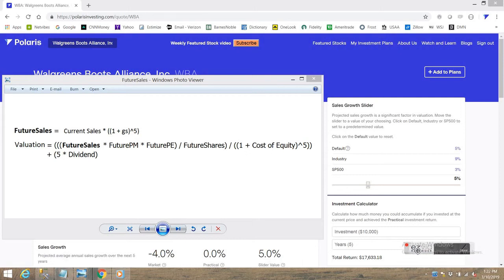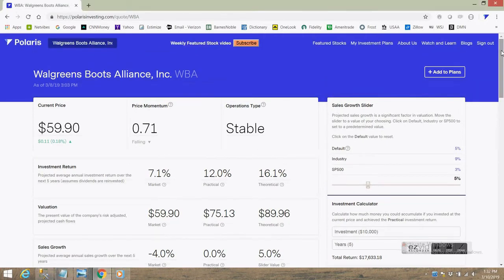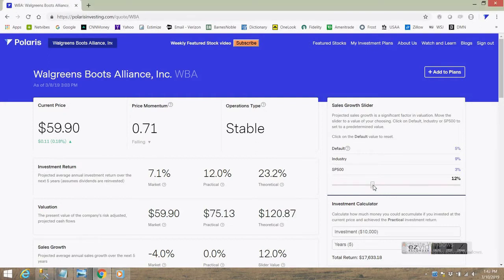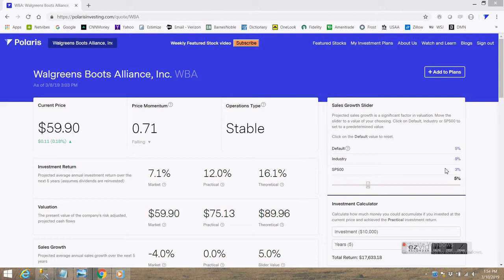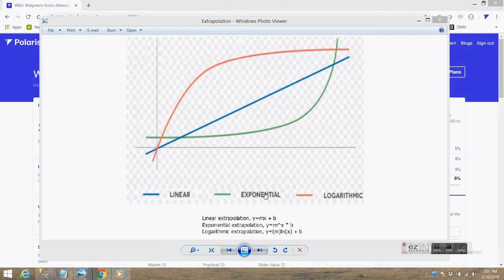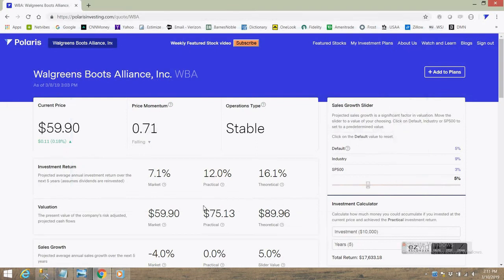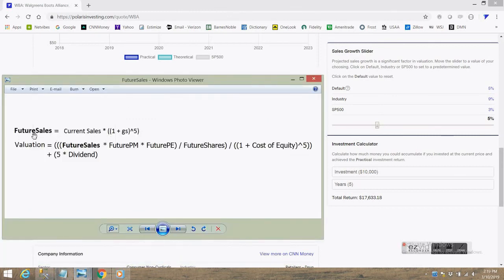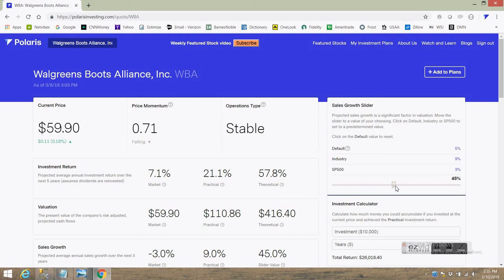Valuation Calculation - Sales Growth (gs)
00:00 Start
00:30 Valuation = (FutureSales)(Future PM)(Future PE)/(Future Shares)/((1+CoE)^5) + (Dividend)(5)
00:35 Future Sales = (Current Sales)((1+gs)^5)
01:35 Mean reverted PE = (1+CoE)/CoE
02:45 Sales Growth, Future PE, and Future PM are directly entered through sliders on Polaris website
04:25 Sales growth slider magnitude - 1%, 2%, 3% slider increments based on magnitude of sales growth
06:05 Practical Valuation - see video in Concepts playlist
06:50 Market sales growth derived from setting Valuation to Price and working backgrounds to determine gs
09:02 Sales growth should be determined thoughtfully.  Do NOT simply use the default value without careful analysis.
09:52 Why typically a huge difference between Market gs and Sales Growth slider default? Market factoring in other things.
11:33 Default Sales Growth calcuation based on Operations (Ops).
12:42 Stable Ops Default Sales Growth value based on "dampened" analysts earnings forecast.  (1+Sales growth)=(1+Earnings growth)/(1+PM growth), assumes no shares growth.
15:02 Average analyst earnings forecast is an average across typically a broad range of analyst forecasts.
16:15 Dynamic Ops Default Sales growth extrapolated from recent sales trend.  Assume recent sales trend will accelerate.
17:00 Type of extrapolations - linear, exponential, logarithmic.  Extrapolation assumes recent sales trend reflects current company outlook.
17:35 Beware of a value trap where recent sales trend does NOT reflect the current company outlook
18:48 Polaris uses exponential extrapolation by default to reflect accelerating sales growth
19:45 Dynamic Ops final default sales growth is a 60/40 combination of extrapolated sales and implied market sales growth
20:33 More credibility is associated with objective (rational) extrapolated sales growth than the subjective (emotional) implied market sales growth
21:55 Extreme weighting of extrapolated sales growth does not change the Practical Valuation much because of way Practical Valuation is determined
22:10 Reminder on how Practical Valuation is determined
23:15 How to determine a defensible sales growth - Walgreens example
23:35 Compare the Industry Sales growth to the default sales growth.  What are the secular trends in the industry.
24:49 Sales Growth graph - see if starting sales is representative ("normalized") of current company conditions.  Look out for opaque accounting, gimmicks.
26:52 Ending Sales = Starting Sales x ((1+gs)^5).  Where you start from has a big impact on where you end up.
27:20 Another approach is to determine Ending Sales and calculate gs.  Ending Sales based on likely percent of Total Addressable Market (TAM).
29:07 TAM typically subjective resulting in a wide range of opinions.  TAM easier to determine for mature industries.
30:28 Another approach to determine future sales is to do your own extrapolation.  This approach best used when you have unique insighits into company.
31:19 Do what-if analysis using Sales Growth Slider.  Remember, extreme differences in Sales Growth and implied market sales growth does not impact Practical Valuation.
32:32 Wrap-up